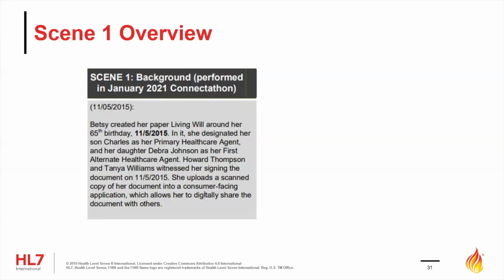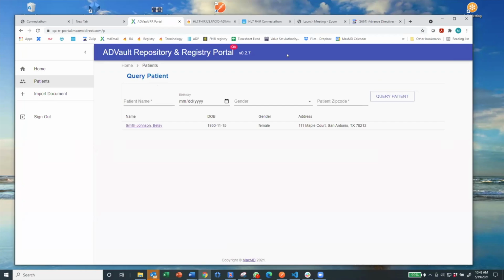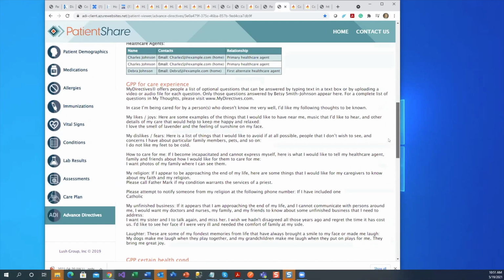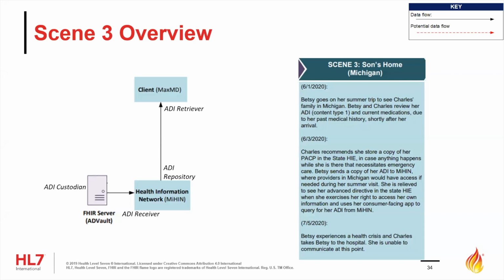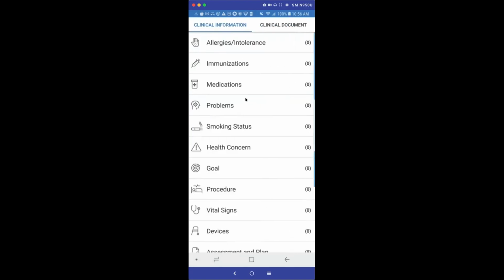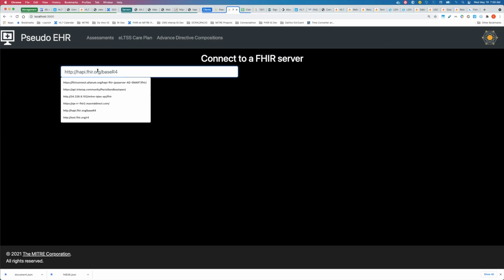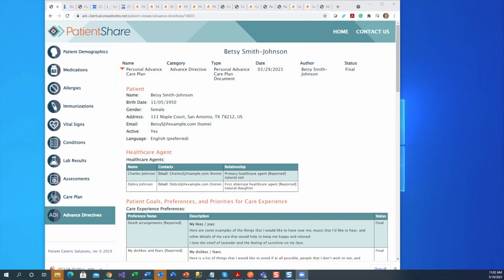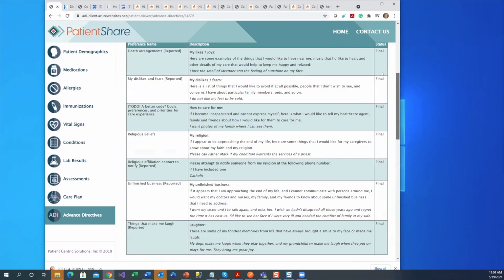PACIO May 2021 Connectathon Demo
Healthcare interoperability demonstration using a synthetic patient with synthetic data.

Test and validate the functionality of our Implementation guide with real world vendors. Broadly, our objective is to prototype the exchange of ophthalmic data represented in validated FHIR resources  (Observations, Conditions, Procedures, Medications and DiagnosticReports) between EHRs and diagnostic devices. This addresses a fundamental interoperability problem and daily pain point for ophthalmologists, who rely on both diagnostic test results (generated by devices) and clinical information (contained within EHRs/EMRs) to make diagnostic and management decisions.

The following 2 technical scenarios are based on 2 corresponding and relevant clinical use cases.

Scenario 1 seeks to demonstrate the transmission of validated FHIR resources from and EHR/EMR to PACS

Scenario 2 seeks to demonstrate the transmission of validated FHIR resources from a PACS to EHR/EMR (DICOM objects)

Proving this capability can be facilitated by the FHIR artefacts within our implementation guide will demonstrate its functional utility in solving a real world interoperability problem.